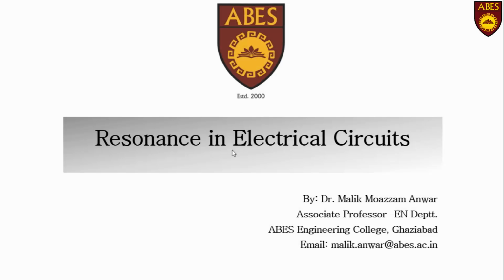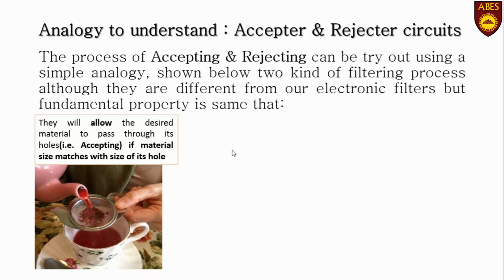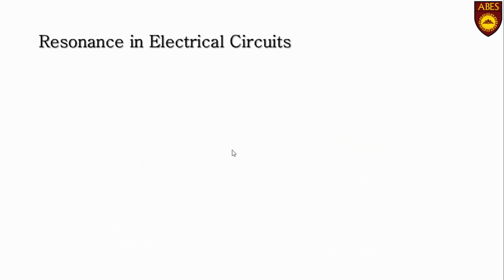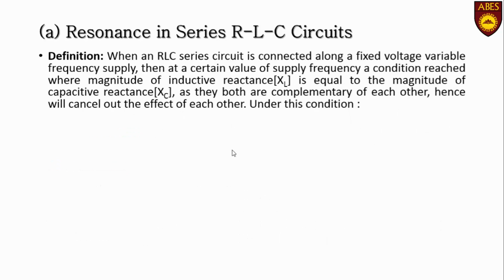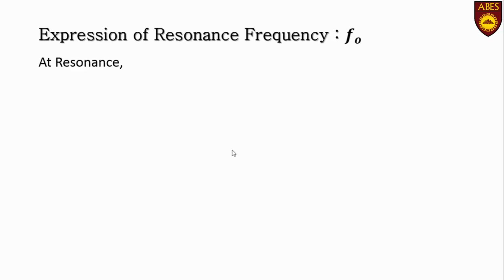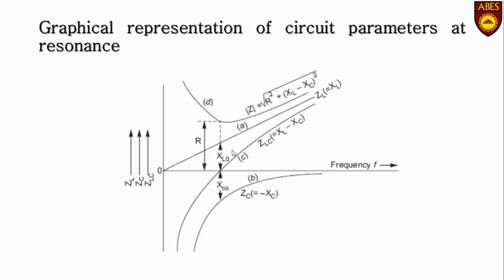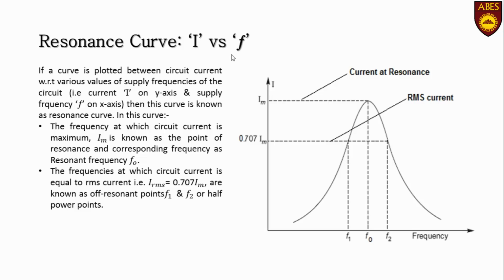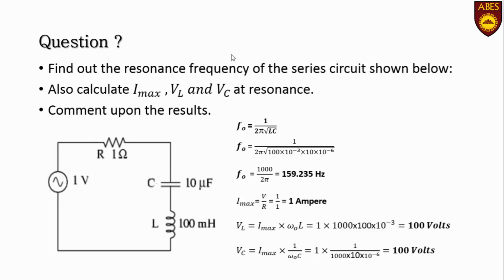Resonance in Electrical Circuits by Dr. Malik Moazzam Anwar